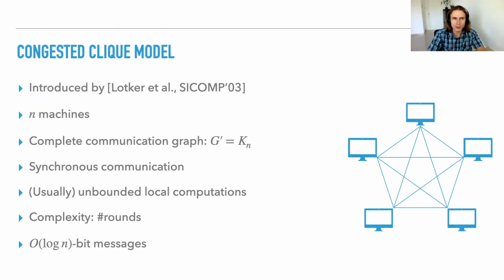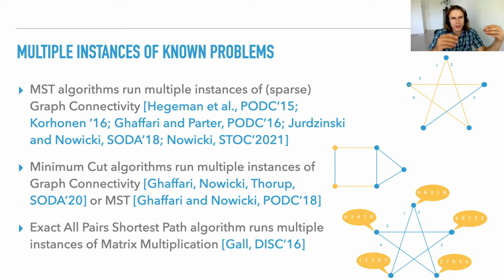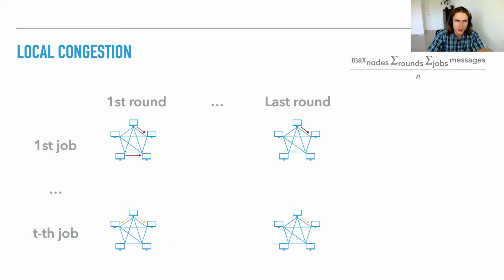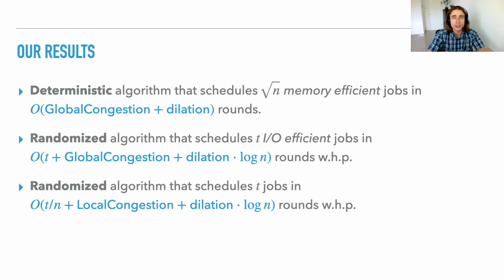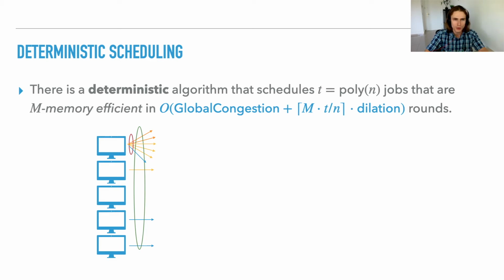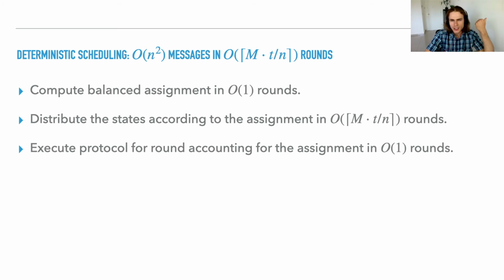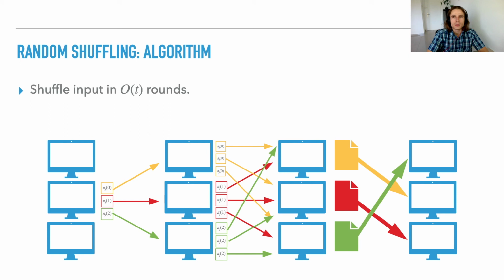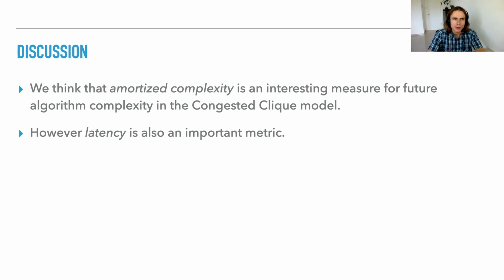Near Optimal Scheduling In The Congested Clique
Speaker: Volodymyr Polosukhin

By Keren Censor-Hillel, Yannic Maus and Volodymyr Polosukhin, from SIROCCO 2021, 28th International Colloquium on Structural Information and Communication Complexity,